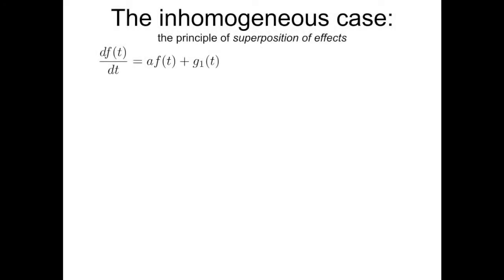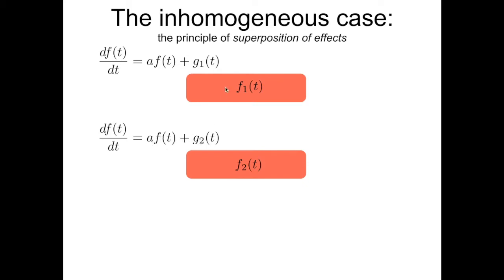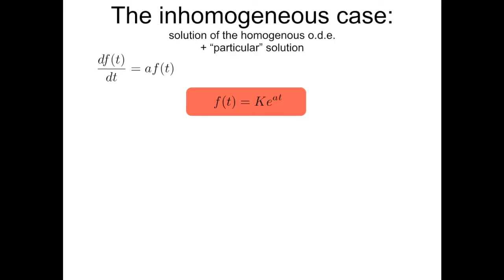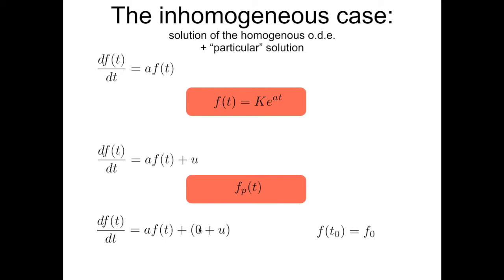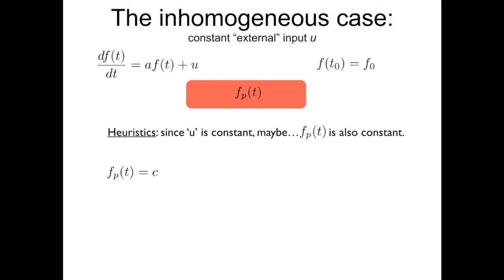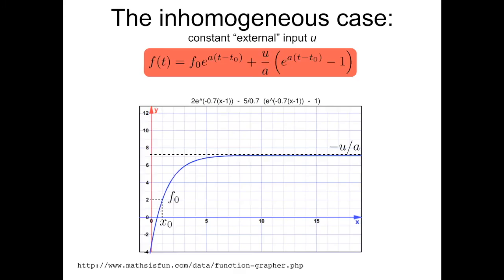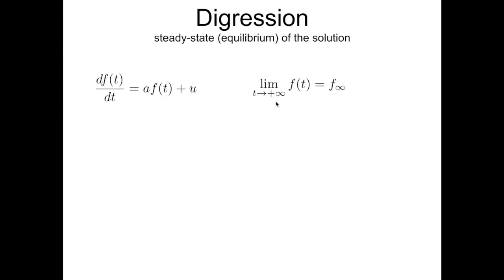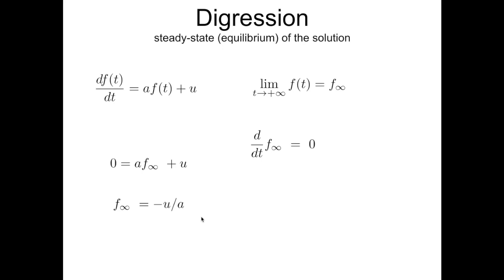Math refresher C6